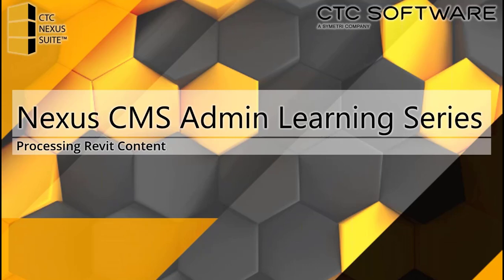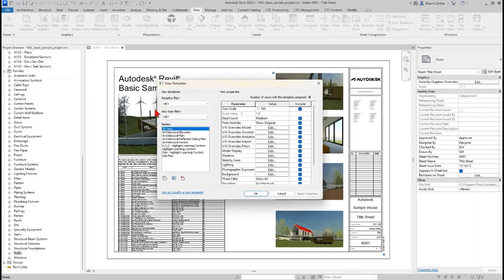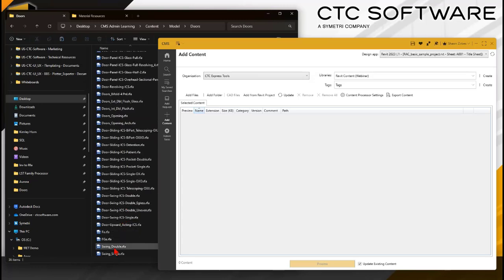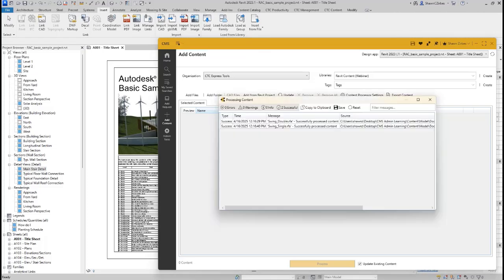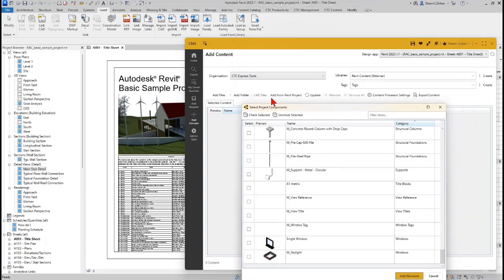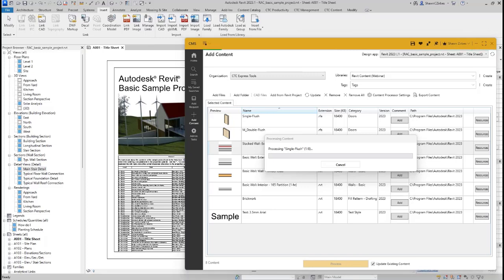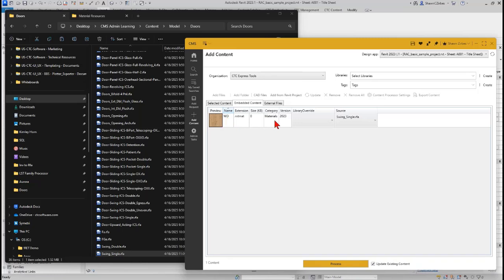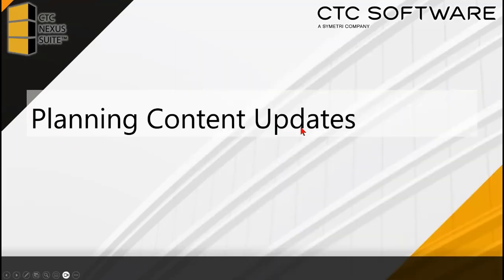Nexus CMS Admin Learning Series: Processing Revit Content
Adding content to the Nexus CMS is the last step in preparing to invite all your users to begin using this powerful tool. Most files are pretty easy to add, but Revit® content has some special controls. In this webinar we will dig deep into the adding of both component family files and system family content from Revit projects.

Learning Objectives:
1. Describe different Revit content types
2. Process component families into the Nexus CMS
3. Process project hosted content into the Nexus CMS
4. Establish a plan to update and maintain content already processed